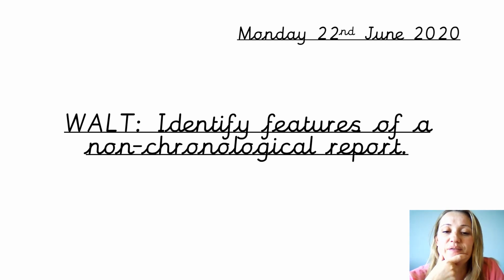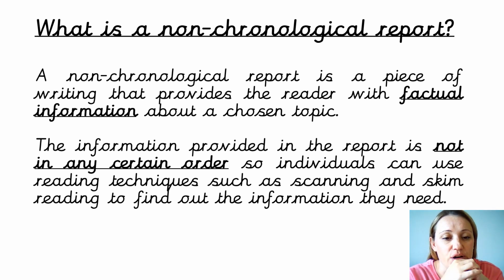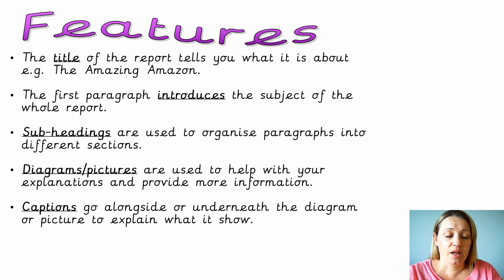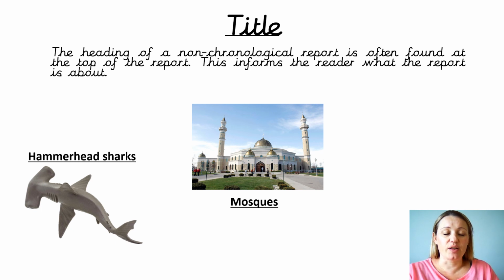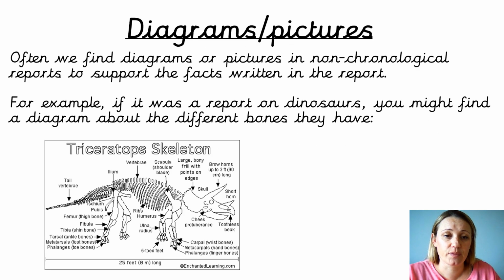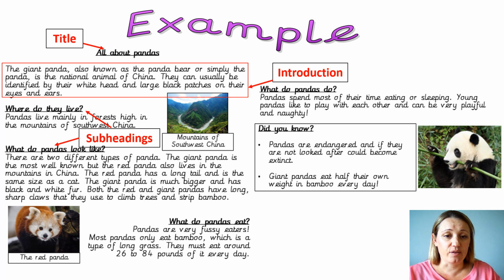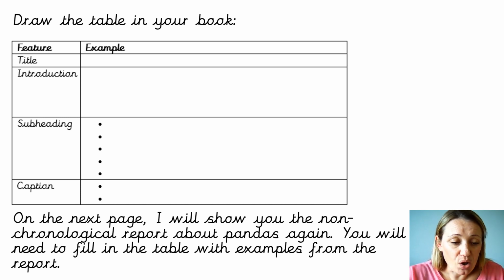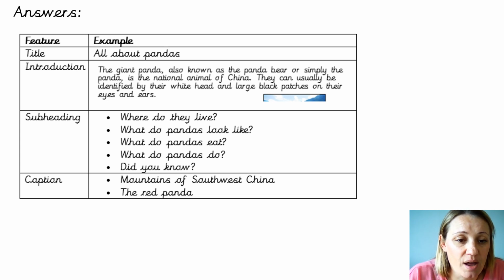Year 3 Non-chronological reports Lesson 1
Please watch the following video to recap the features of a non-chronological report. This video is slightly longer than the videos that will follow for the rest of the week as it gives an overview of everything that we will be looking at and doing throughout the week - the rest are shorter I promise! You will need a pencil and paper for the short activity at the end.